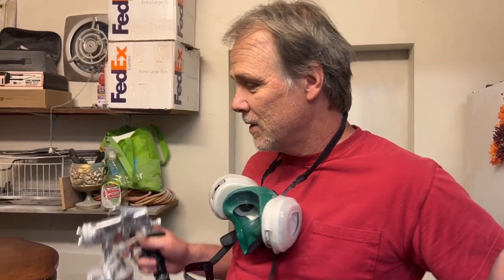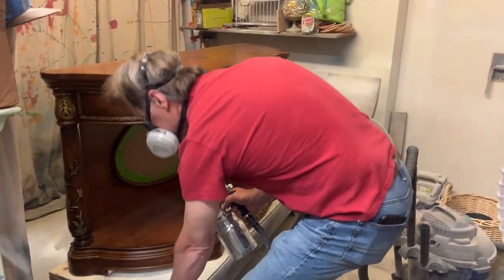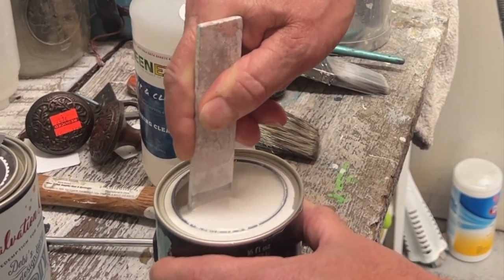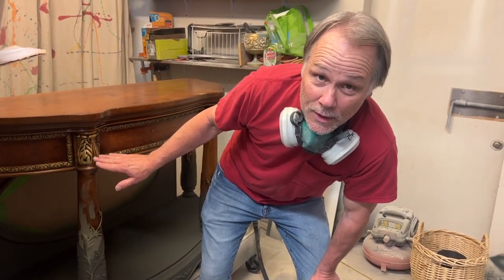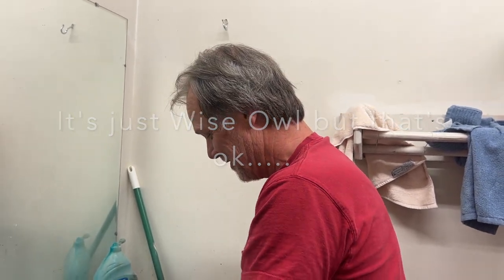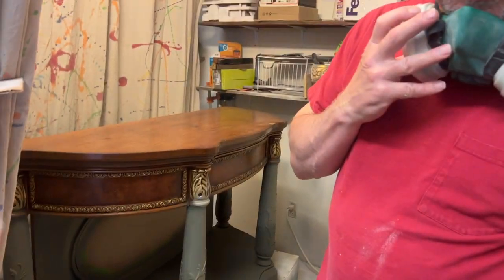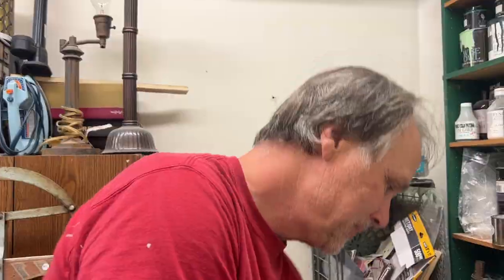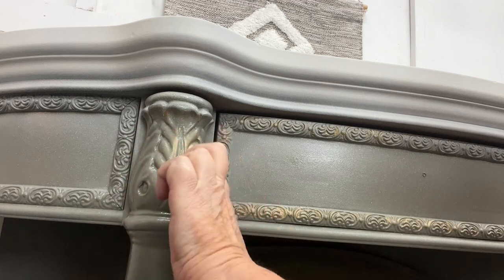Spray Paint Blending a Cabinet With wiseowlpaint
My husband Rob spray painted a cabinet In an ombre design using Wise Owl Paint

See below to find the link for my website where I have all of the products I carry. Including Debi’s Design Diary DIY Paint, Miss Lillian’s No Wax Chock Paint, Melange Paint, Roycycled Treasures Découpage Paper, Mint By Michelle Decoupage Papers, Grace on Design Papers, Wise Owl Paint, Iron Orchid Designs, ClingOn Brushes, JRV Découpage and Stencils, Woodubend Moulds and découpage paper, and furniture for sale and more.

Products used for this look:
Wise Owl Chalk Synthesis Paint
Military Bronze
Bone
One Hour Enamel Antique Villa
Furniture Salve
2” Palm Brush

Debi’s Design Diary DIY Paint products
Golden Rule Gold Wax

Come see us at:
100 N Houk Road
Spokane Valley, Washington